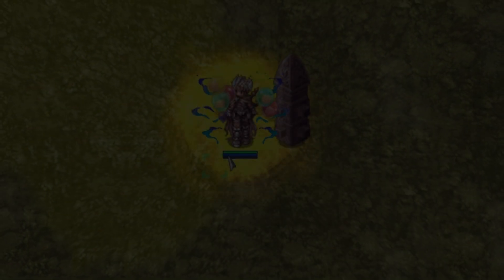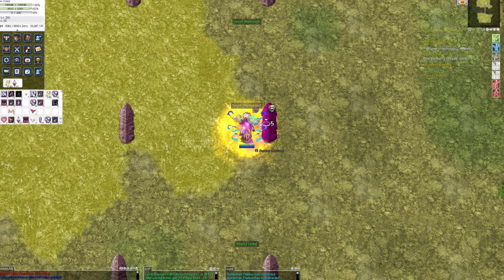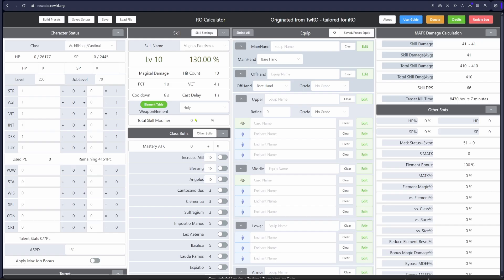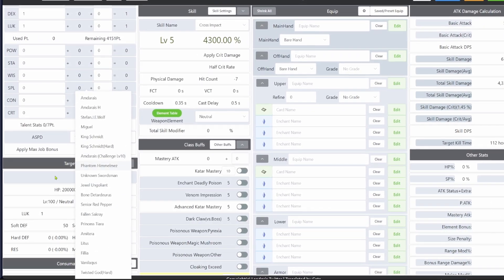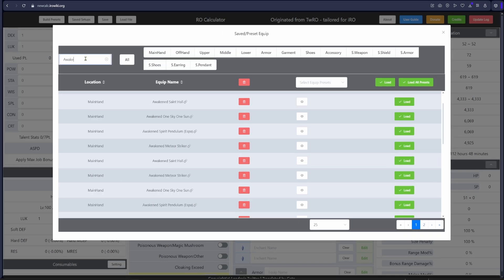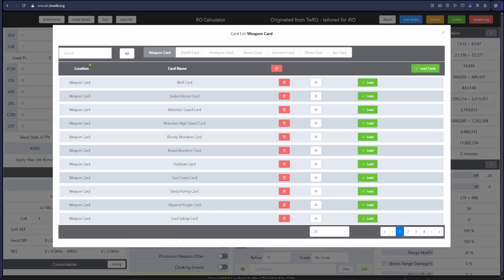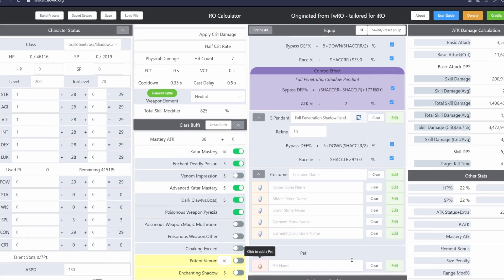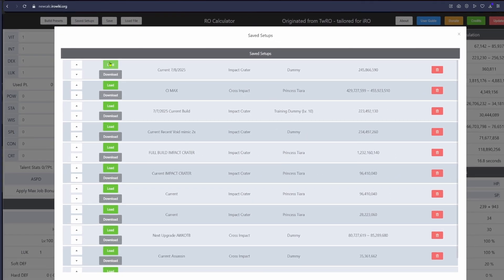Do THIS FIRST Before BUYING GEAR in iRO 2025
HOW TO USE THE IRO WIKI DAMAGE CALCULATOR!

LETS PLAY RAGNAROK ONLINE TOGETHER!

Thank you, stay happy healthy and have a RNG BLESSED DAY!

If I was able to help you in anyway, please consider dropping a like or a subscription to the channel. As you already know this really helps and supports the channel tremendously! I promise to give you a new video each week and pop in a short for you here and there too!

for better interactions with the stream!

ragnarok online